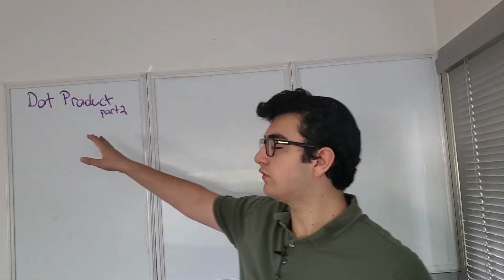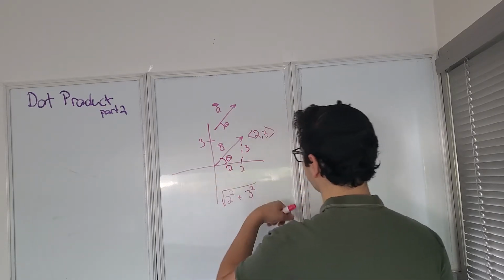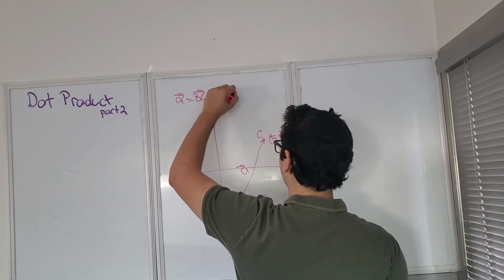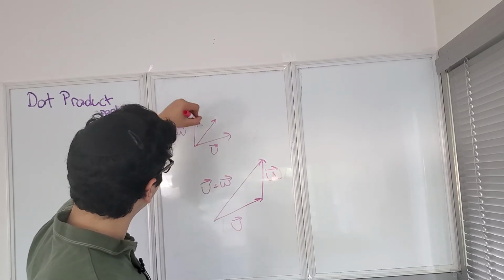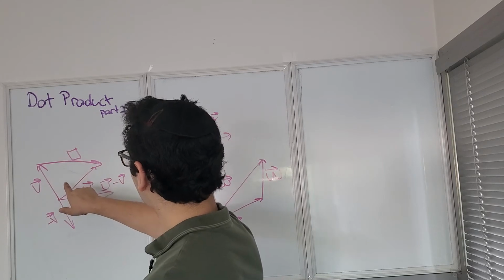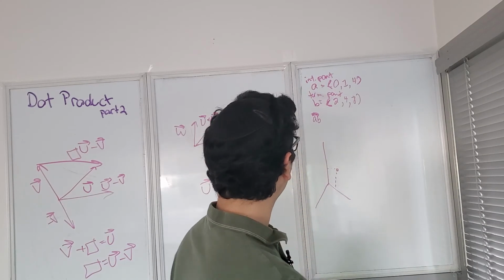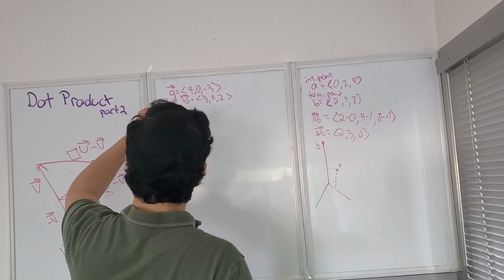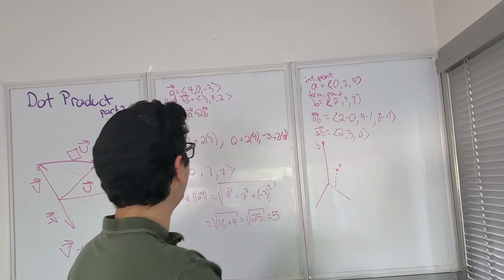Dot Product part 2